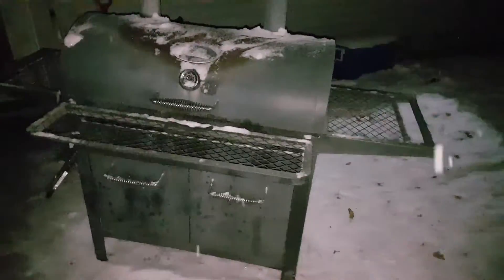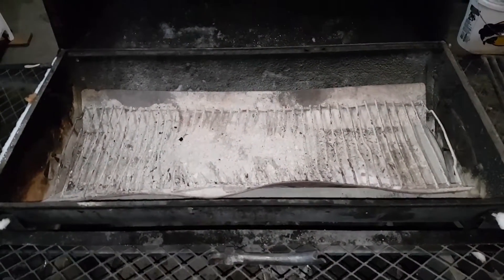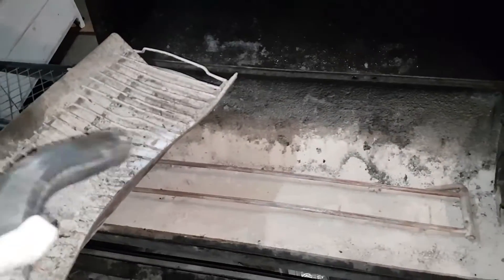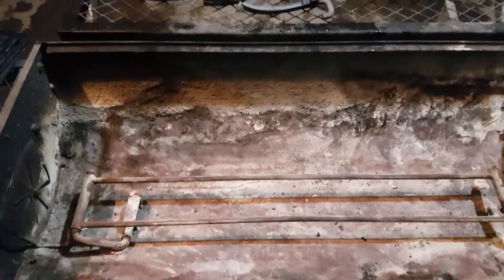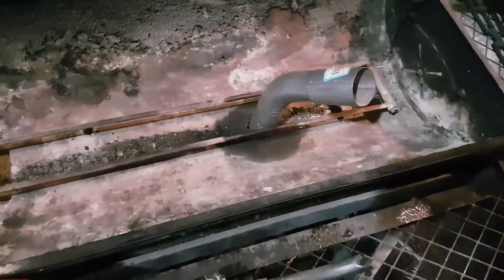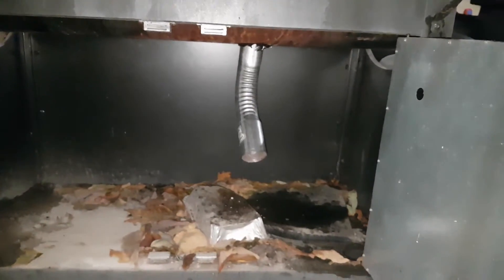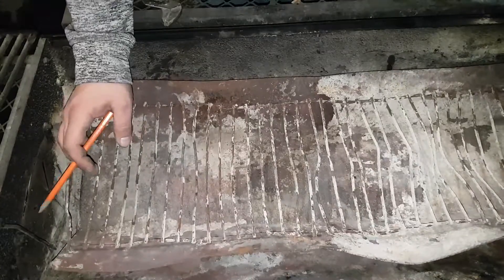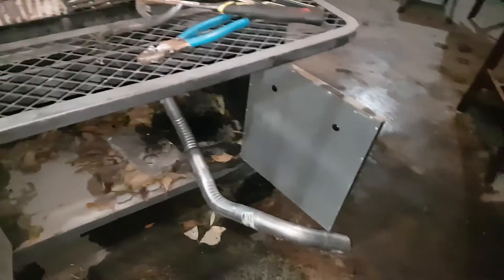DIY COAL forge build (Part 1)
Hobby forge for my first try at blacksmithing.